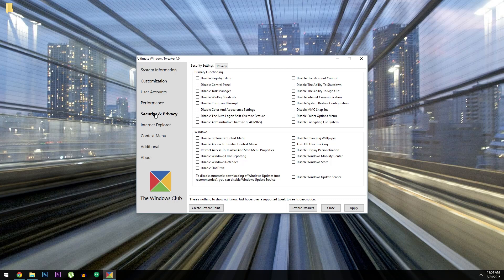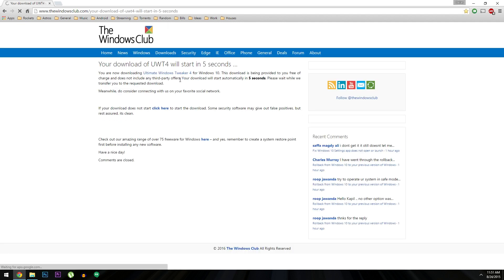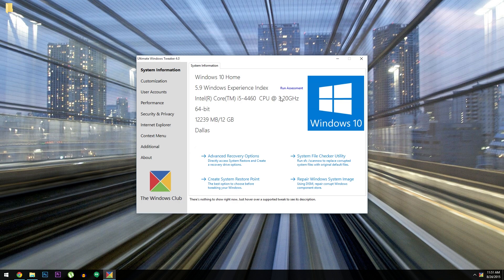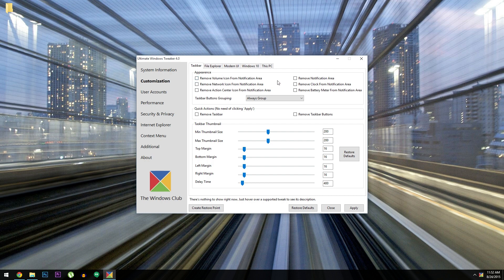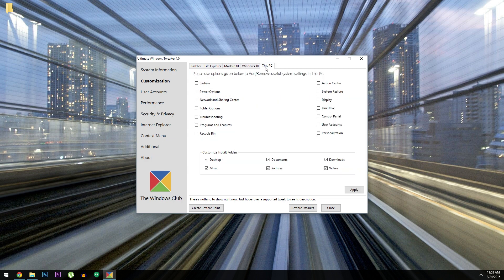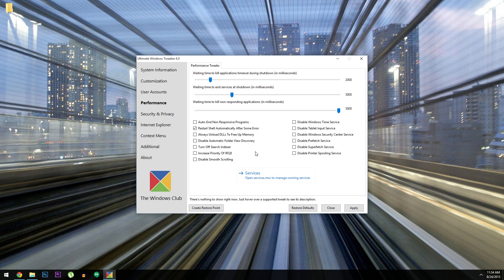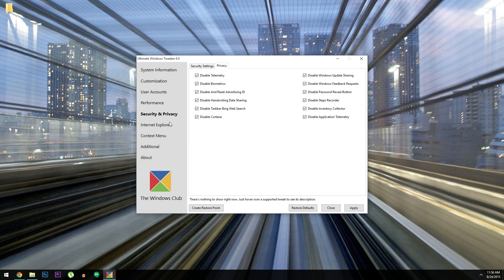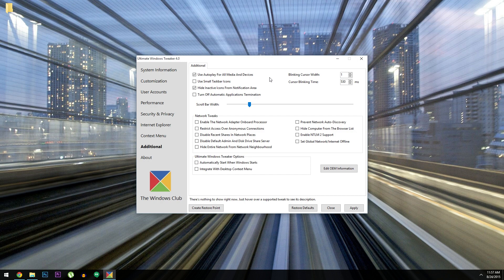Tweak Almost Any Aspect of Windows 10 [How-To]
How to Customize, Mod, & Tweak Windows

In this video, I'll be showing you how to customize almost any aspect of Windows 10 using the Ultimate Windows Tweaker 4.0 utility. This is one of the first Windows tweaking tools that is fully compatible with Windows 10, so you'll be able to customize your brand new operating system like never before.